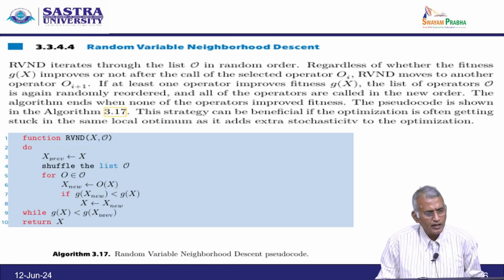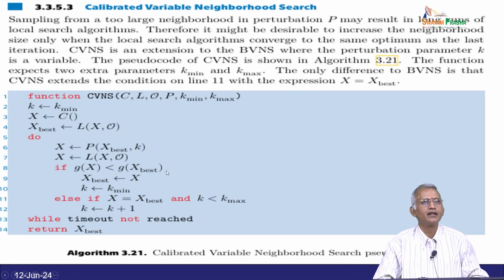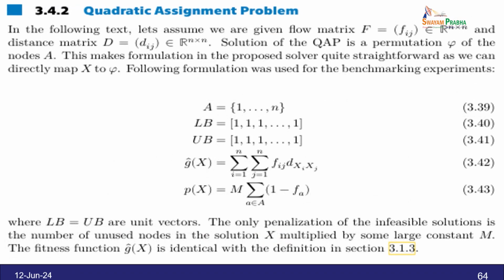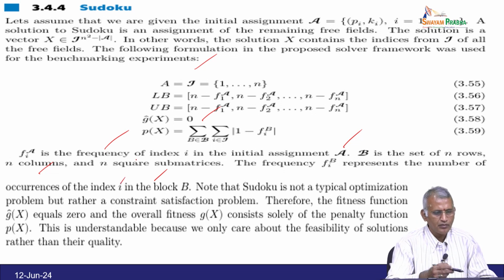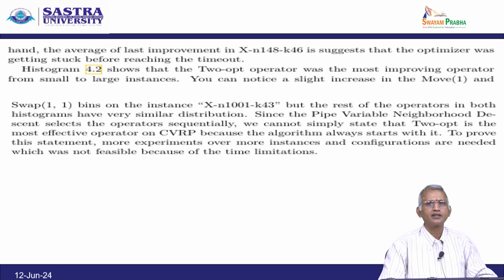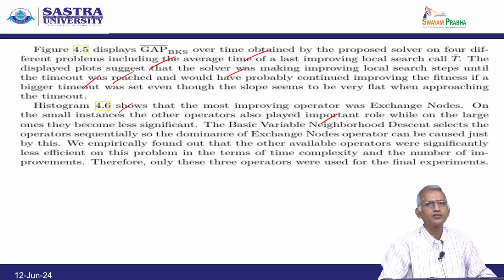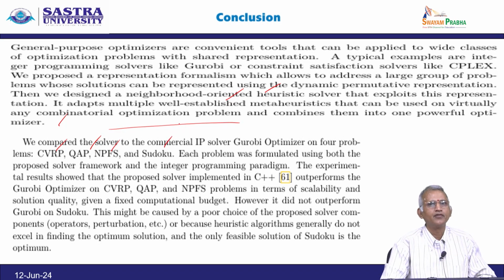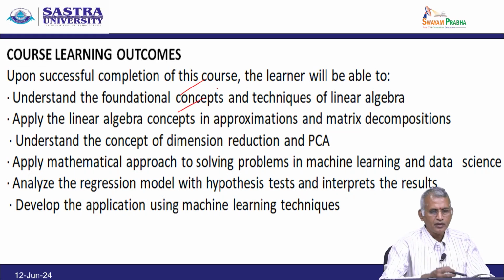Random variable Neighbourhood Descent